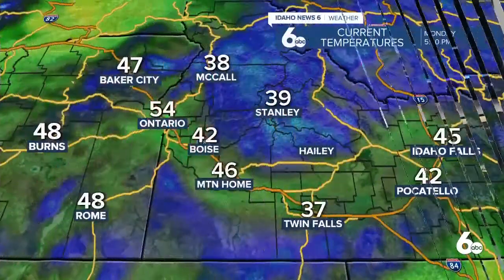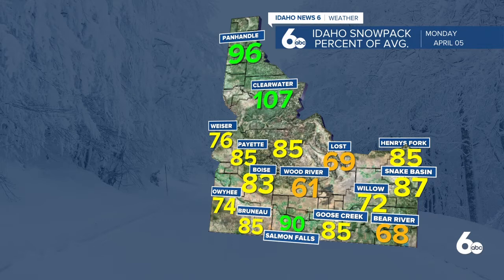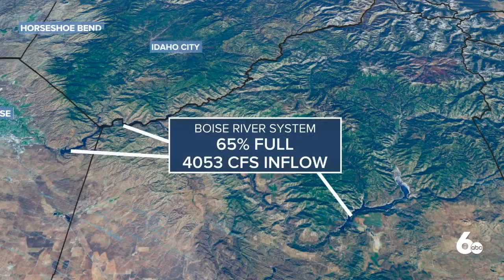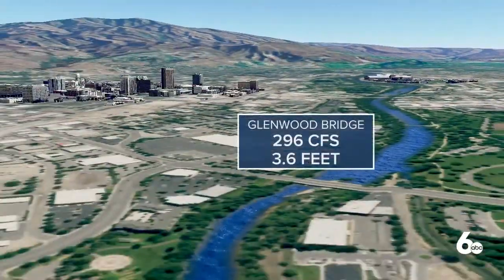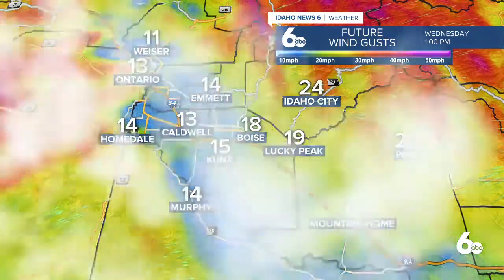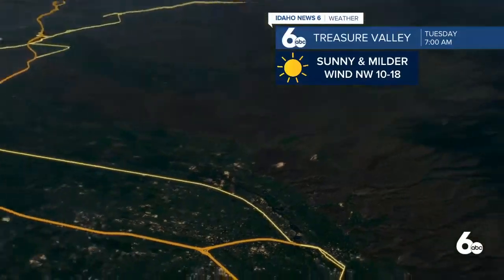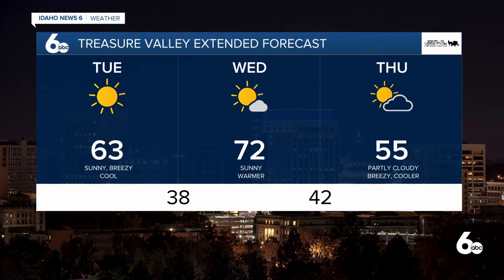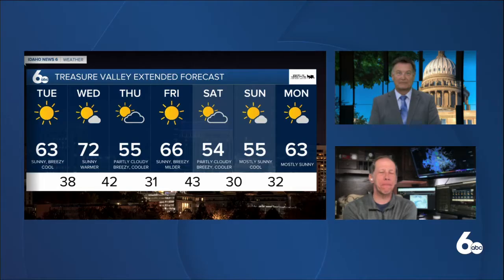Scott Dorval's Idaho News 6 Forecast - Monday 4/5/21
A Temperature Seesaw Ride this Week